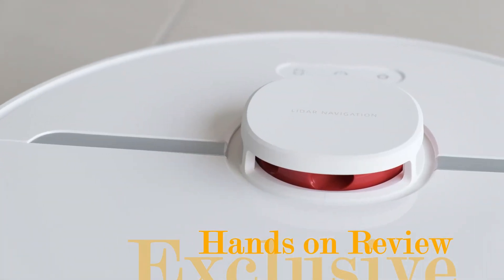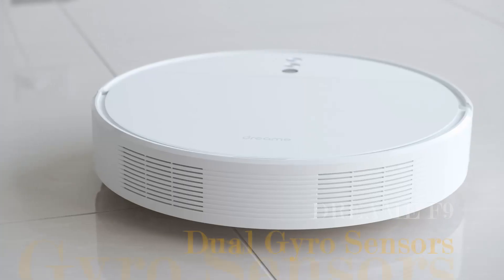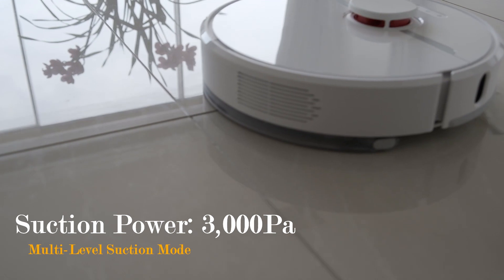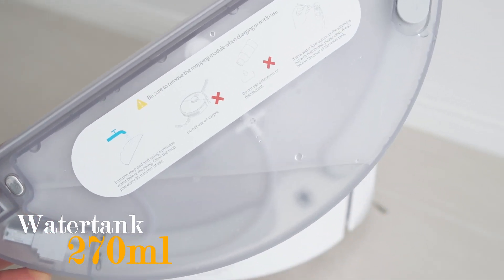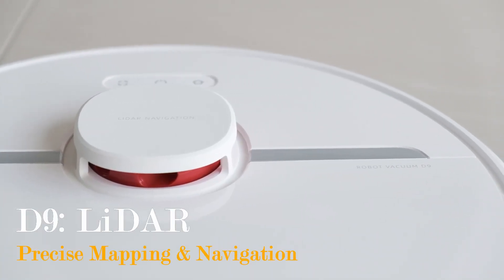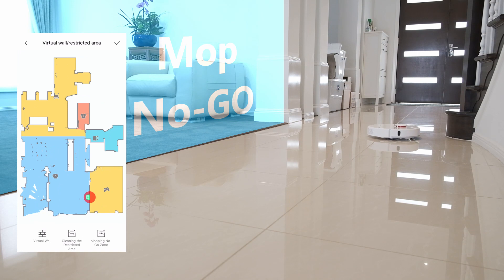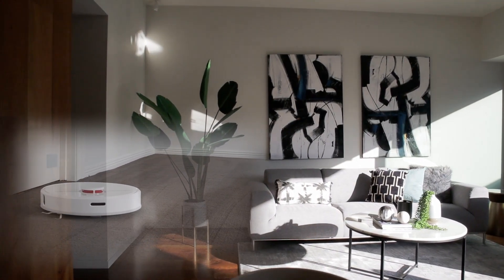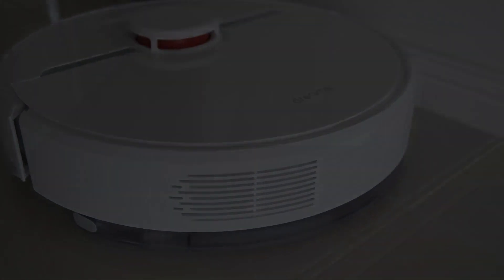Xiaomi Dreame D9 Robot Vacuum Cleaner Review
Dreame is releasing another robot vacuum into its smart home appliance eco-system. Introducing, the Dreame D9. It may look similar to its sibling, but there are quite a lot of differences under the hood that may just be the perfect robot vacuum for your home.

Key hardware features:
• One of the main features of the Dreame D9 is the Laser Distance Sensor (animated text: LiDAR Navigation) for more precise mapping and navigation; unlocking advance map memory and room recognition functionality. This allows multi-room and selected area cleaning, set virtual walls, vacuum no-go zone and mop no-go zone (‘new’).
• The Dreame D9 offers 4 levels of suction mode; and up to 3,000pascal of suction power. (text animating of Japanese NIDEC brushless motor).
• It comes with a 5,200mAh battery for up to 2.5hours of operation time; and extended further when combined with “Resume Clean-up” function (text animating of Smart Top-up). This feature enables the Dreame D9 to top-up for more power during a cleaning session; and continue the clean when the appropriate level of battery is reached.
• The Dreame D9 comes with a 570ml dustbin and a 270ml smart electric water tank with adjustable water level for more precise mopping
• The main microfiber roller brush can easily be disassembled for easy access to remove tangled hairs and general maintenance of the roller brush.